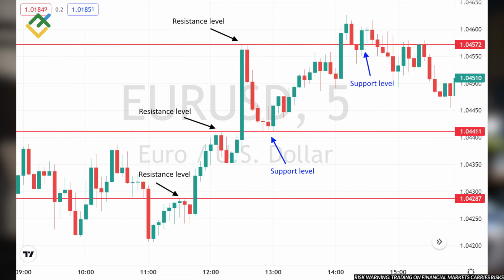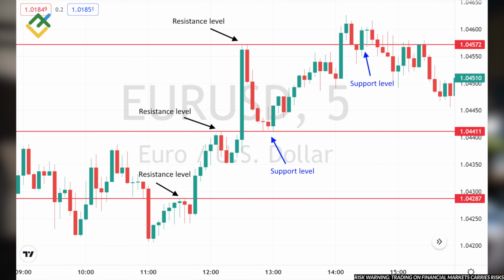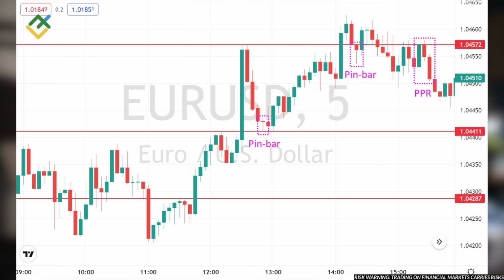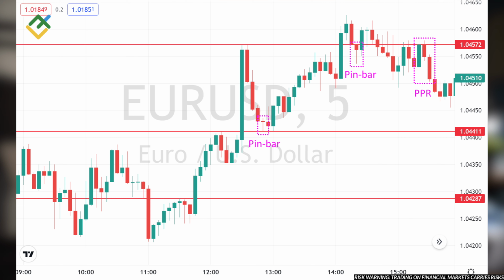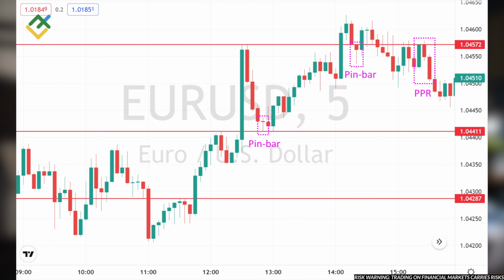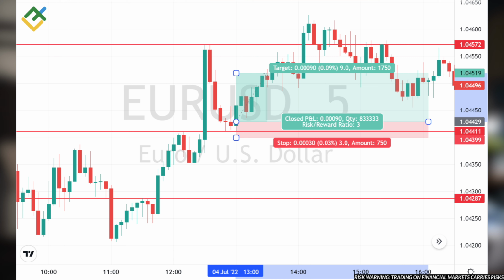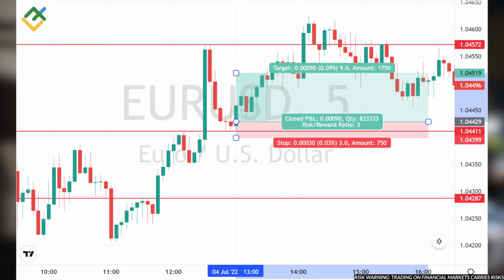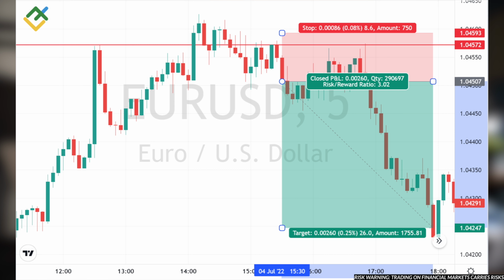SECRET Scalping Strategy | Why hasn't anyone used it before? | LiteFinance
Ready to take your trading to the next level? Join us in this in-depth guide on how to effectively use scalping strategy with the power of price action. We'll unveil the secrets behind this lightning-fast trading approach, offering step-by-step insights, real-life examples, and expert tips to help you make quick, precise decisions in the markets. Whether you're a novice trader looking to boost your skills or a seasoned pro seeking new strategies, this video is your gateway to mastering scalping with price action. Don't miss out on the opportunity to maximize your trading potential. 📈💰🚀